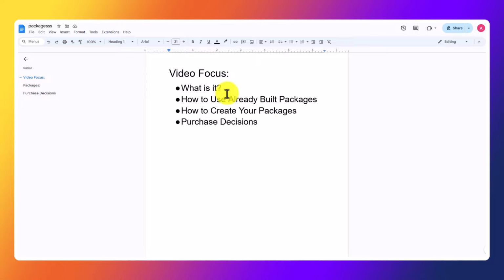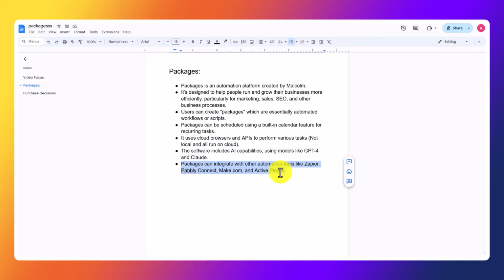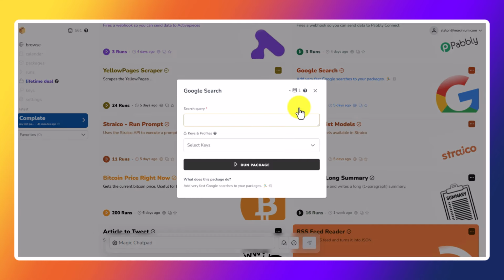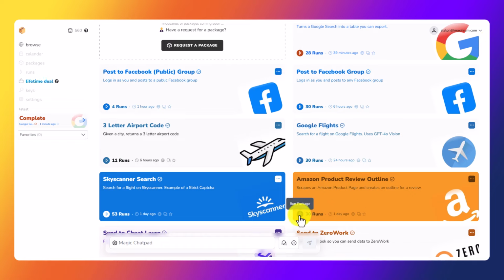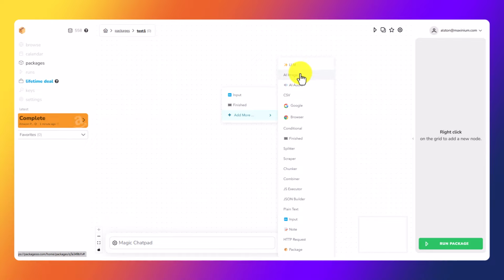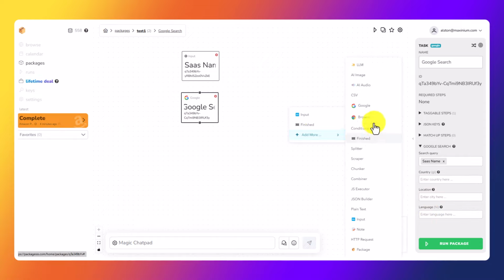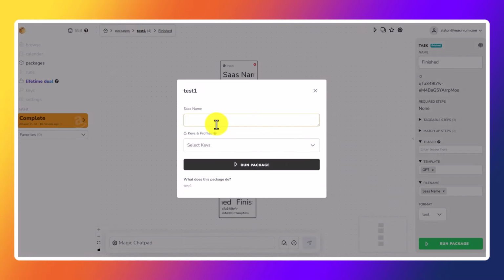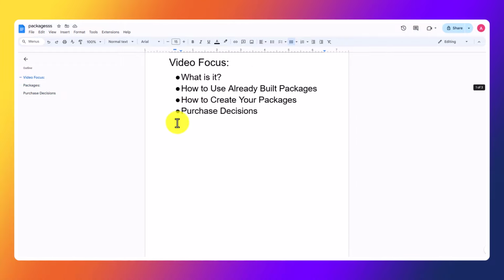Packagesss Review & Tutorial (Live Demo)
Let's look at Packagesss lifetime deal teview and tutorial with live demo of using packages and creating a package.

I will also discuss bit more on Packagesss lifetime deal.

CHAPTERS:
00:00 Introduction to Packages
00:51 What is Packages
03:36 How to use built-in packages
10:26 How to create custom packages
18:34 Packagesss Lifetime Deal Purchase Decisions
20:08 Conclusion

This video will help:
packagesss
packagesss ltd
packagesss lifetime deal
packagesss review
packagesss tutorial
packagesss demo
malcom